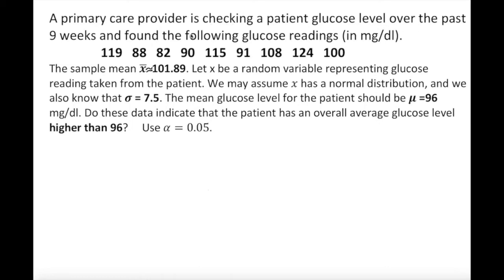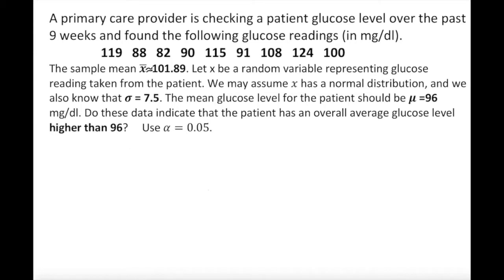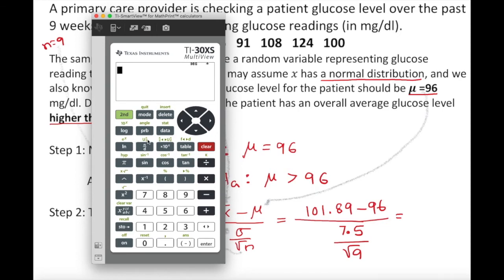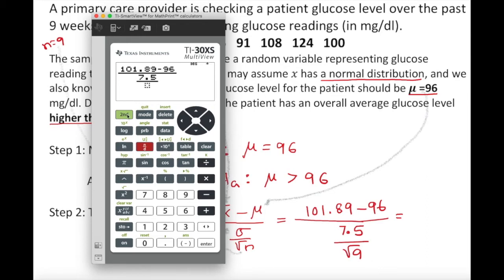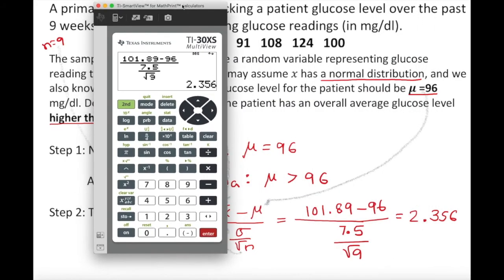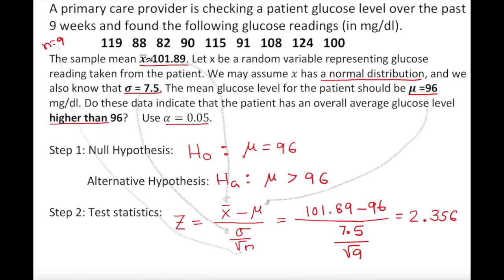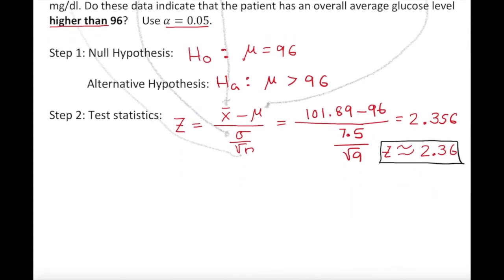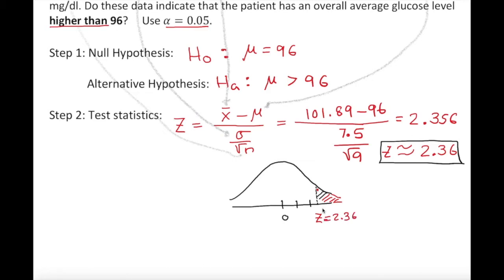Z-Test: One Sample: When Sigma is Known with P-value Approach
This video will show you 5 steps hypothesis test by using P-value approach, when Population mean, Population standard deviation is known.